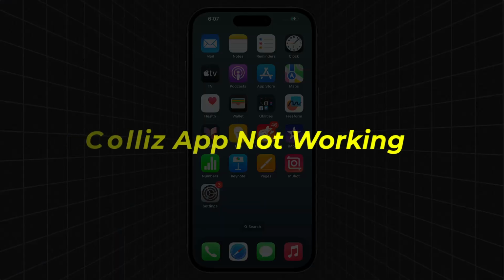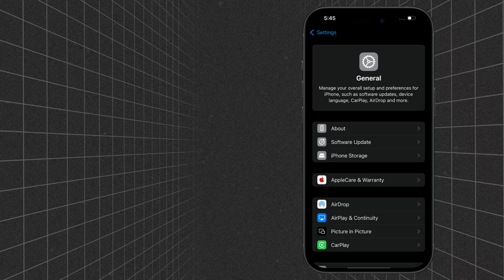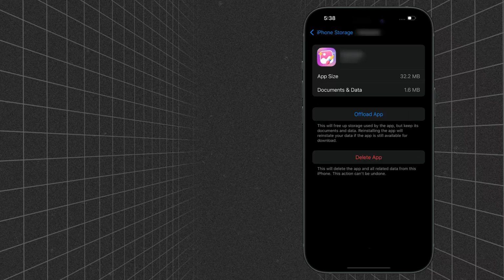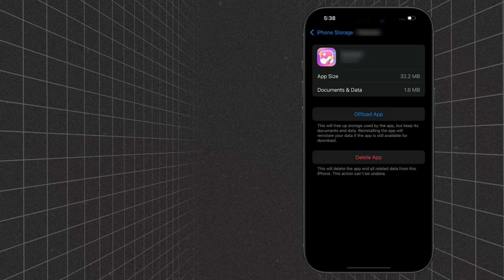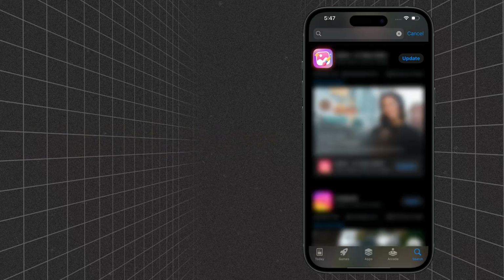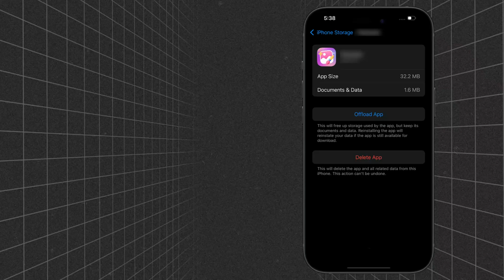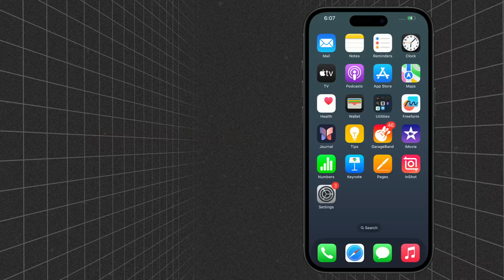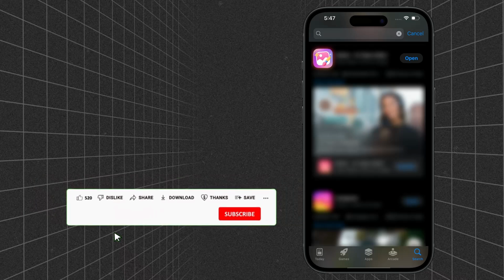Colliz App Not Working: How to FIX Colliz App Not Working (FIXED)